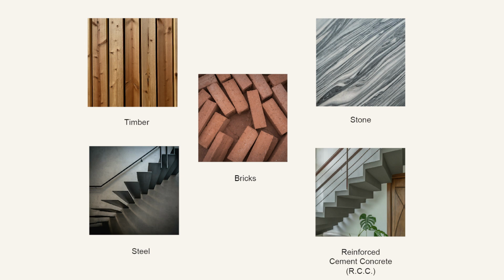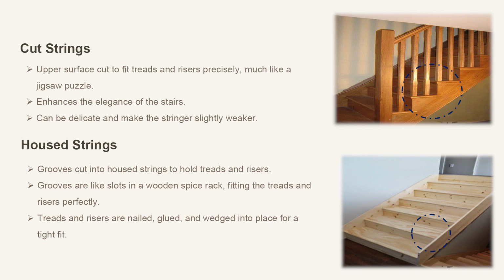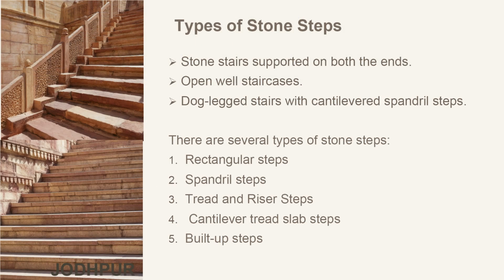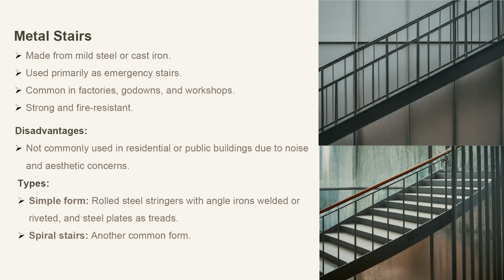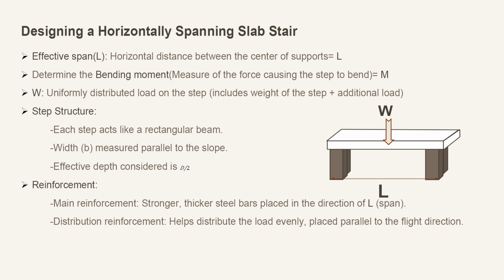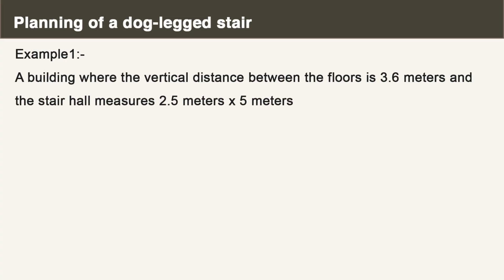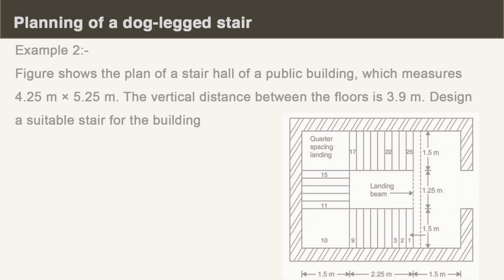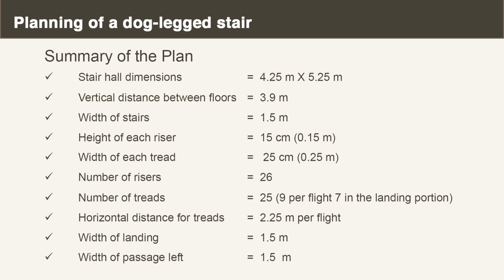Lecture-17: Staircase – Dimensions & Geometric Design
Staircase – Dimensions & Geometric Design